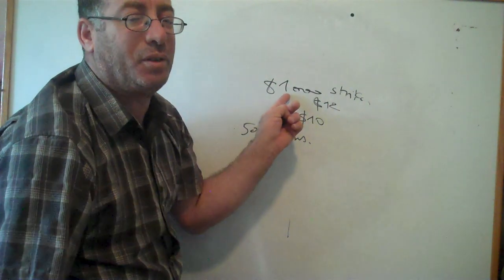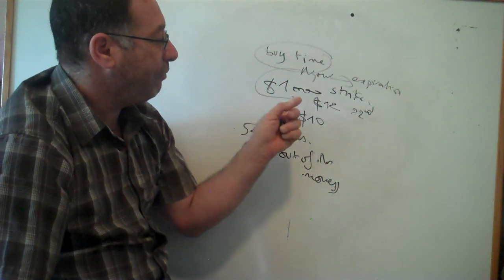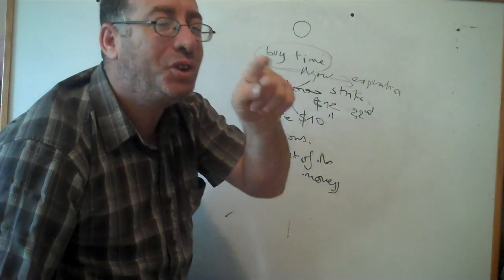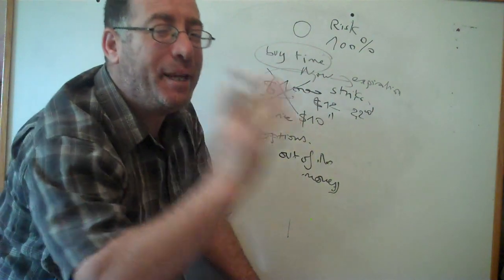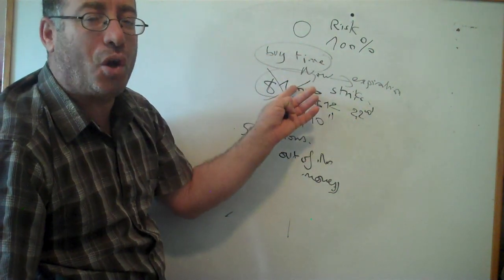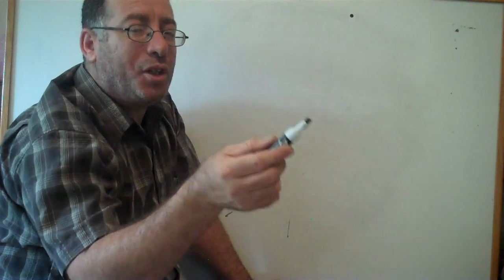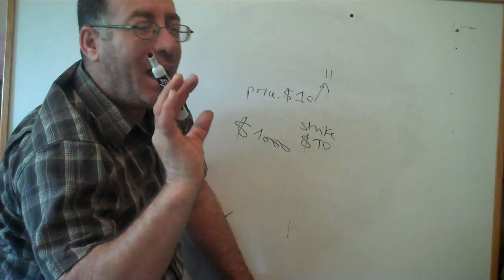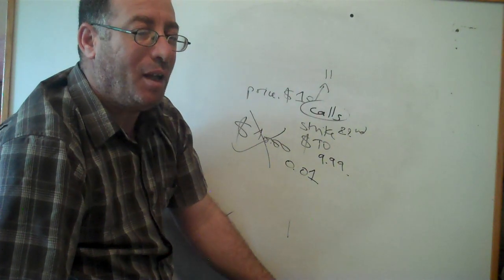Risk of Trading Options I Why People Lose Money in Options I Risk Involvement Options in Whiteboard